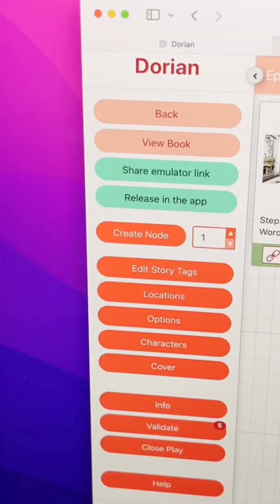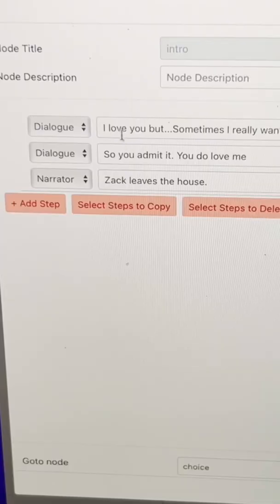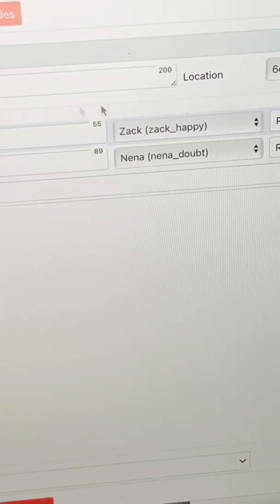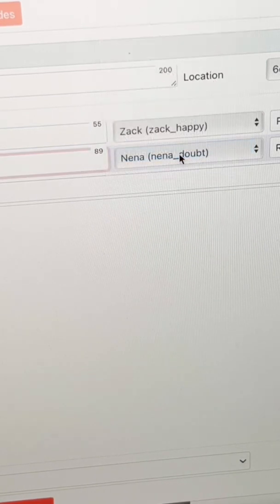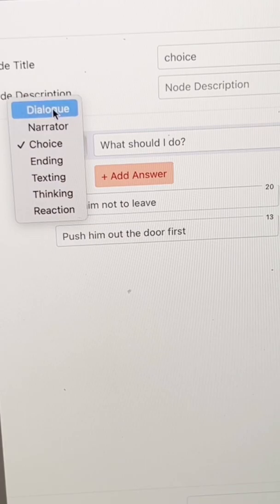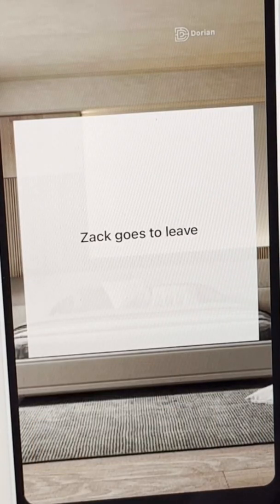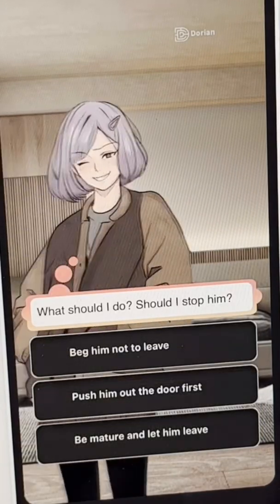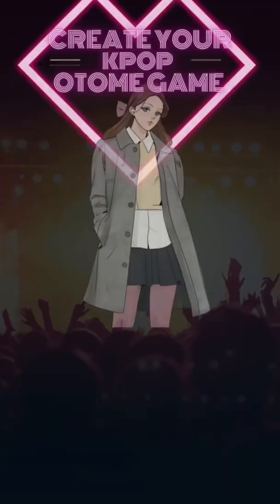How to make a Mobile Game || Visual Novel Tutorial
Do you want to learn how to make a mobile game?

Use Dalia beautiful anime art to make your own Otome game without any coding on Dorian

dorian.live